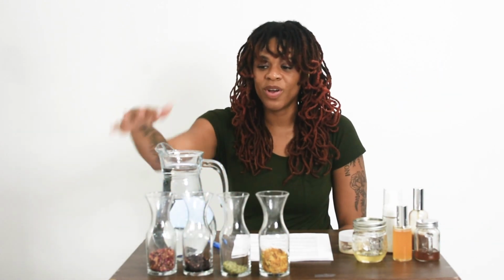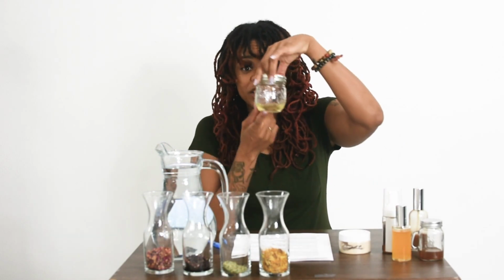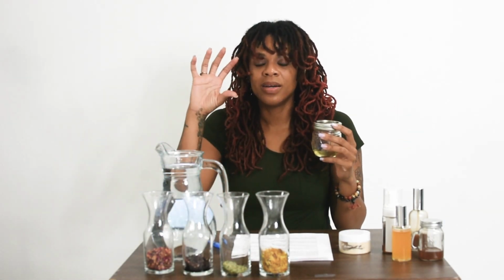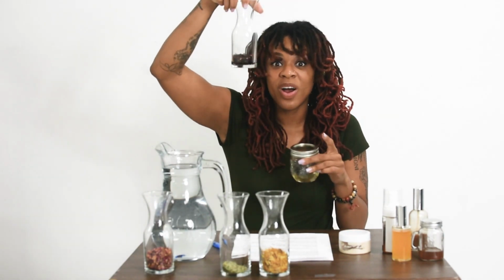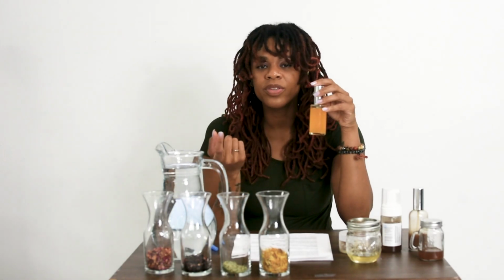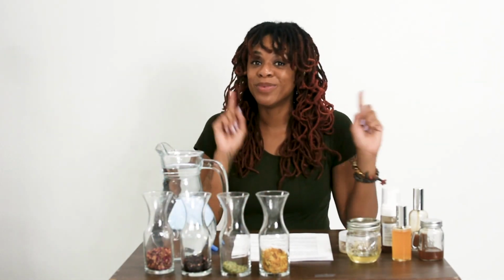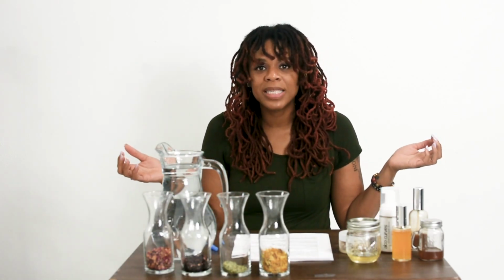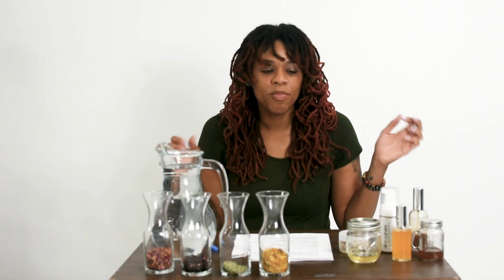What is Herbalism? and How Herbalism can change your skin!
In celebration of EarthDay2021 I’m sharing what herbalism is and how I started using herbs and plants in AloeCurves formulations! Herbalism has opened up a new world for me and I thought I’d share my story!

This is a two-part series and the second part I will introduce you to four herbal infusions I create that make AloeCurves one of a kind!

AloeCurves is a plant-based feminine and skincare line for your sensitive, dry and irritated skin! Learn more on aloecurves.com!